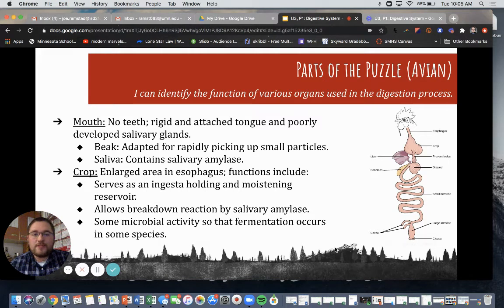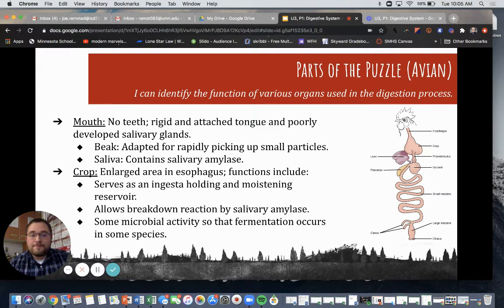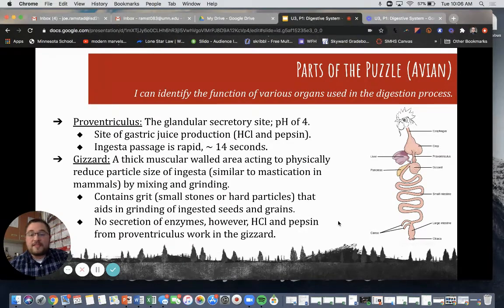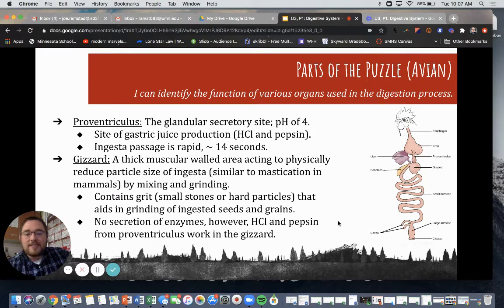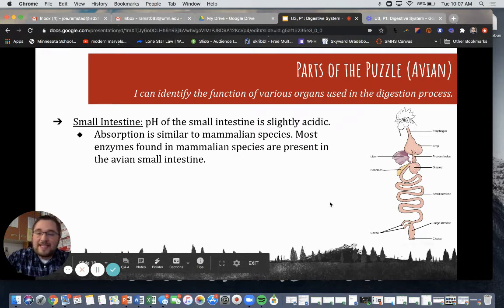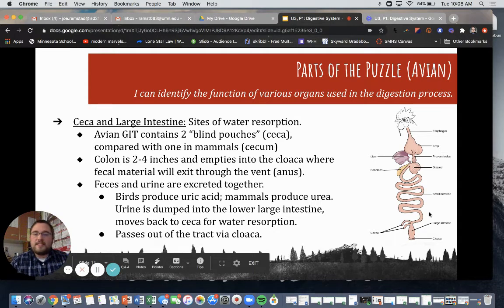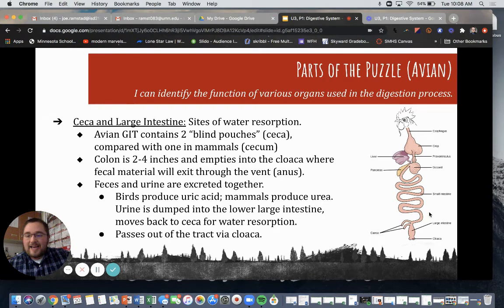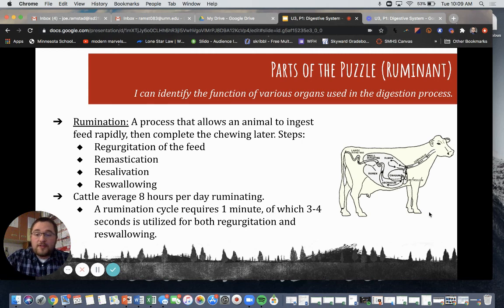Vet Science (Digestive System—Avian Digestive System)